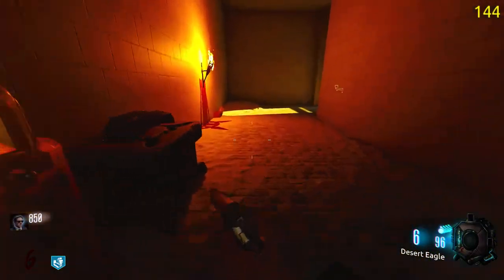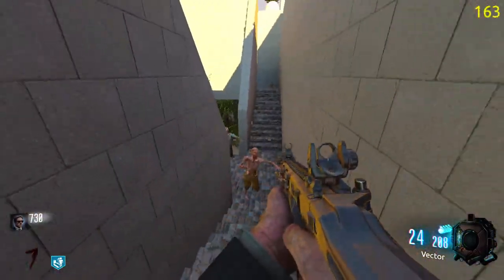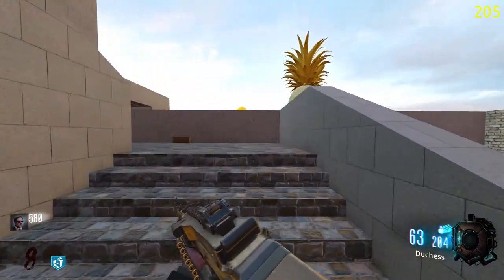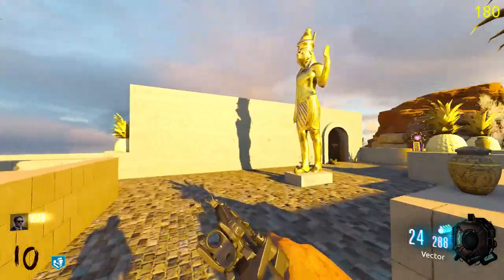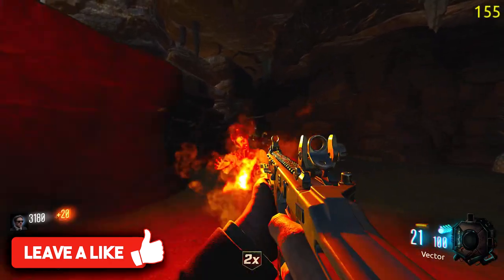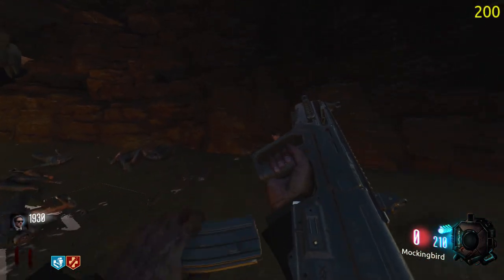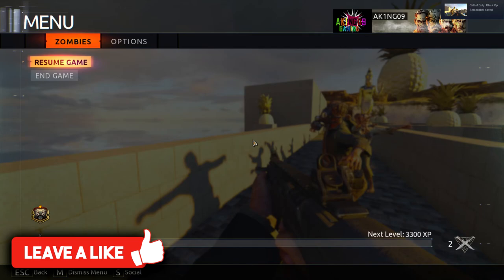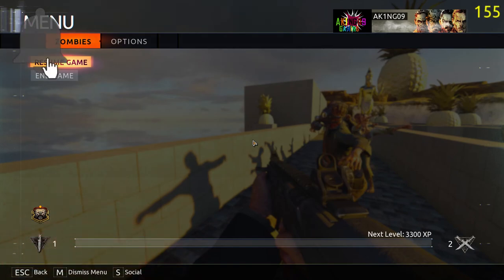The Pineapples Must Be Returned!... || PINEAPPLE TEMPLE || Call of Duty Black Ops 3 Zombies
Welcome back to some more custom zombies. In Todays video we are Revisiting a map called PINEAPPLE TEMPLE an Desert temple themed map. Made By Zix.
                                                                     STORY SCENARIO.
Which is a map where we have arrived in a Desert Temple people of the temple have been worshiping the glorious fruit know as the Pineapple but the undead explorers that uncovered the shrine of the pineapple have rerisen to reek chaos and destruction on the temple dwellers and the temple dwellers have summoned. The help of our 4 heroes to protect the pineapple shrine and get the dwellers out to safety and rid them of the undead explorers wrath. Will our 4 heroes rescue the temple dwellers and keep the shrine safe and get rid of the undead Explorers curse or will they become trapped within the temple shrine.
a Really fun map that i think you guys should give a try. really enjoyed this map.